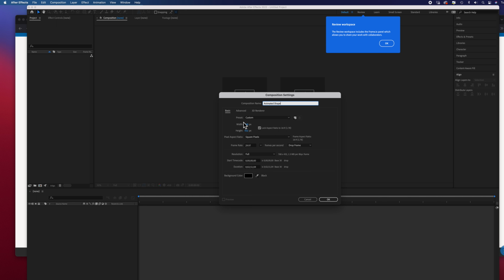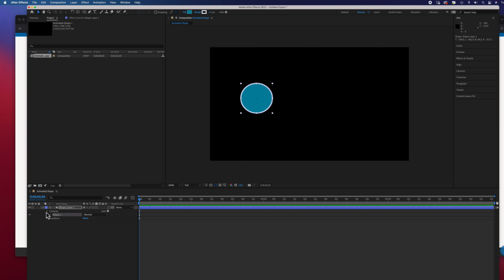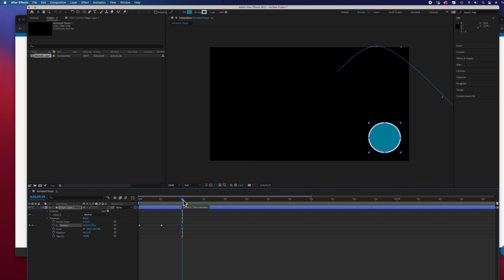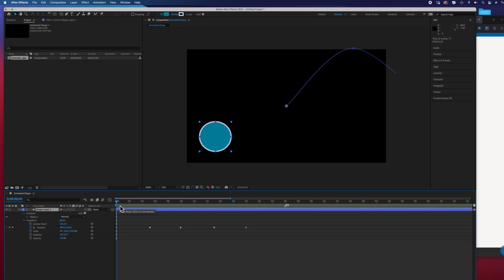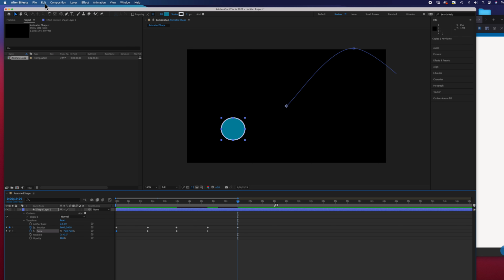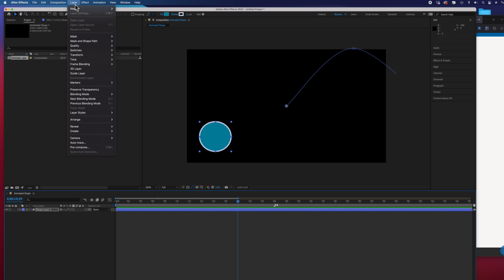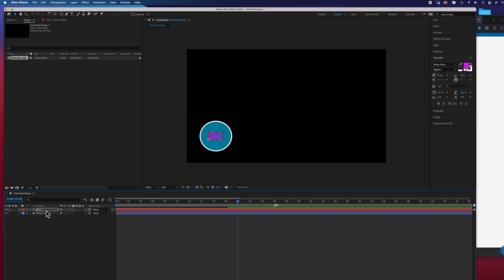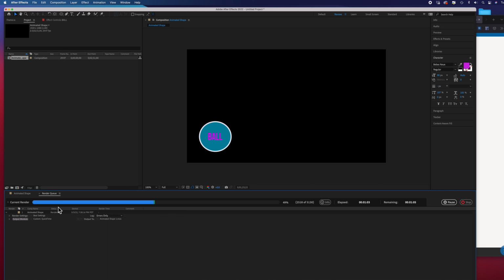Animated Shape in After Effect Tutorial